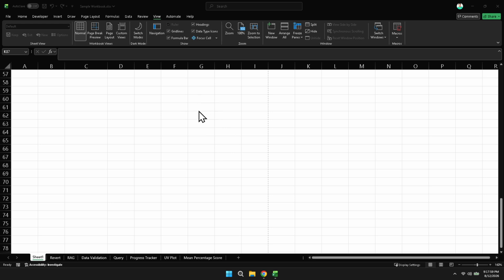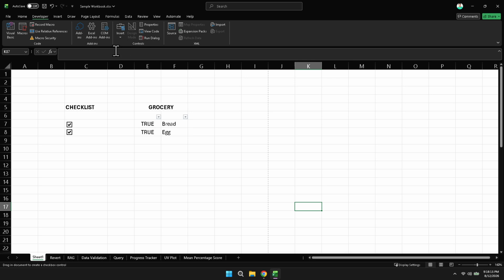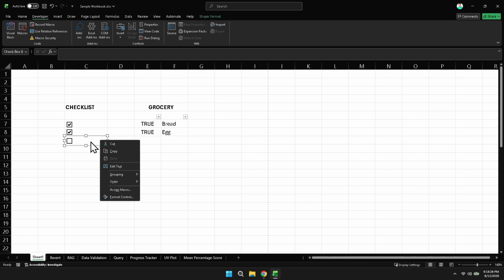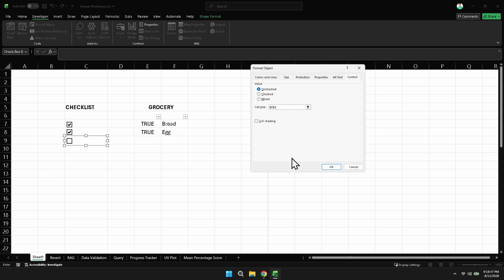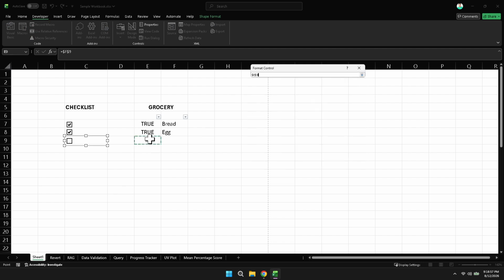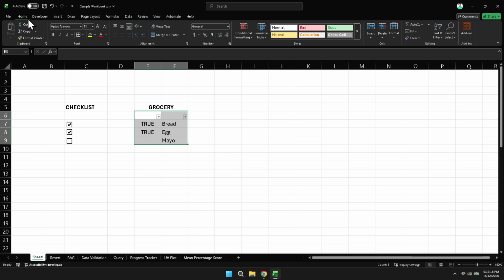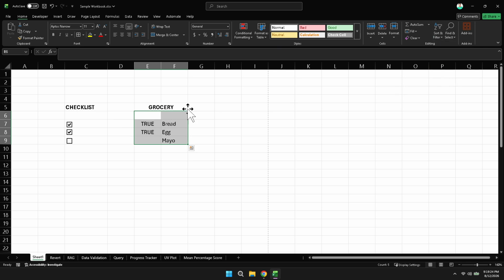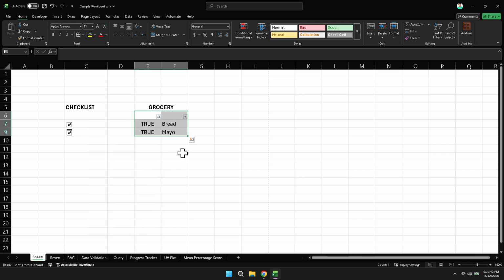How to show and hide items with checkbox with no macro in Excel (Easy Tutorial)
In Today's Video We Cover: show and hide items with check box with no macro in exce, show and hide rows with a checkbox, show and hide items without a macro., show and hide columns with checkboxes., hide parts of a sheet with check boxes in excel, how to hide and unhide sheets in excel, how to hide and unhide worksheets in excel, excel checkbox macro, how to make checkbox in excel, hide worksheet using checkbox excel, hide worksheet using checkbox vba excel, show hidden tabs in excel, how to insert checkbox in excel, how to add checkbox in excel